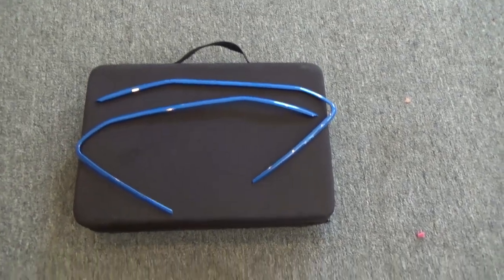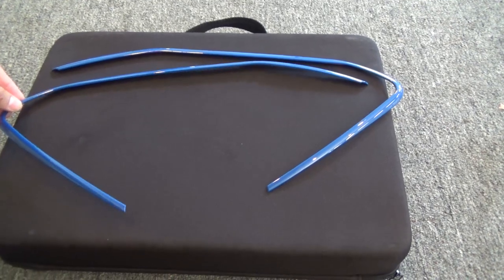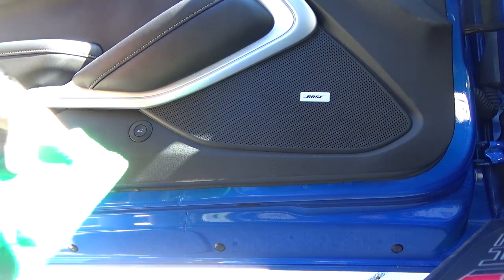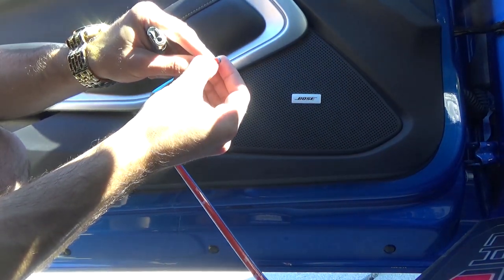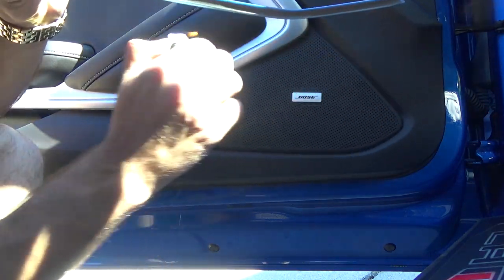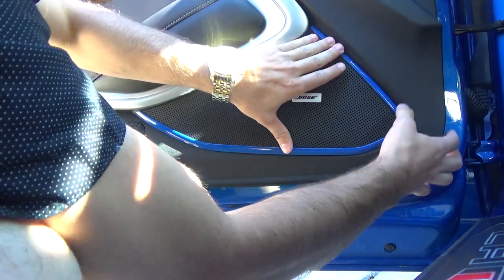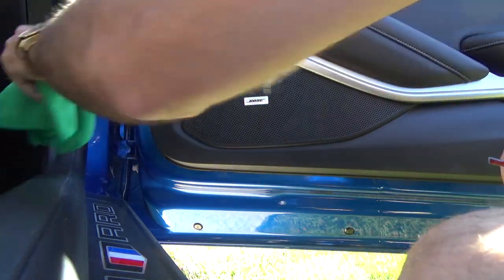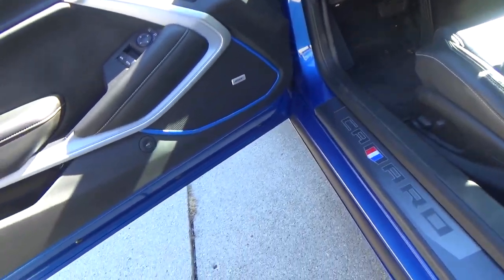6TH GEN CAMARO INTERIOR MODS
Showing you guys these Door/Speaker Trim's in Carbon Fiber/ Multiple Colors to deck out your interior on any 6th gen Camaro. Available from Next-Gen Speed

▶The Next-Gen Crew!